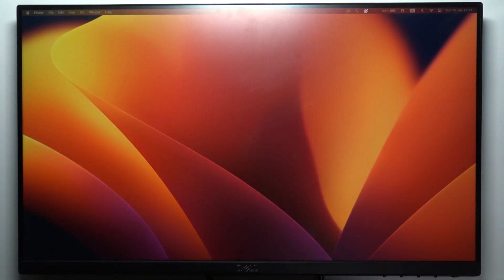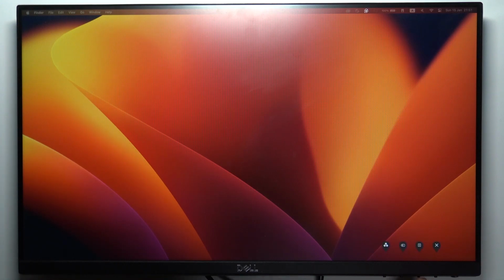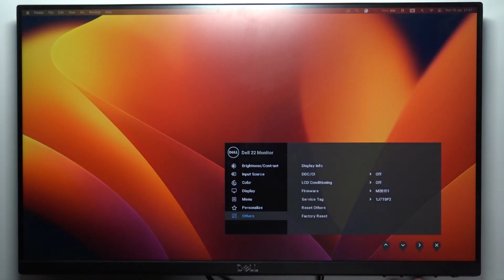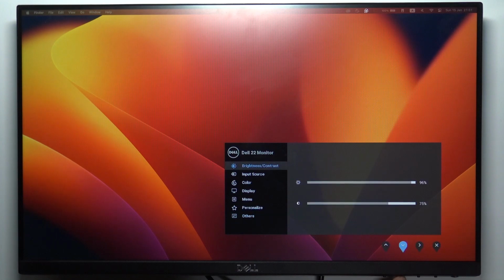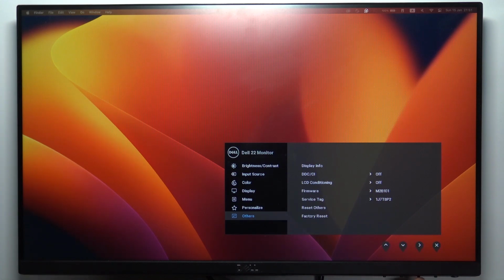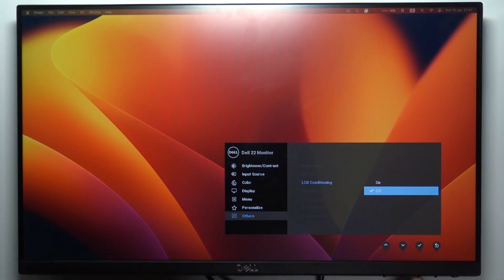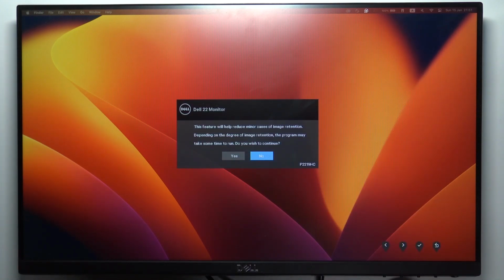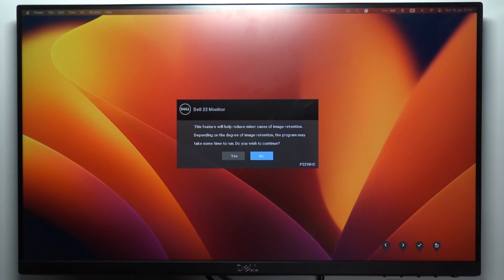Dell 22 Monitor How To Enable & Disable LCD Conditioning Mode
In case you wish to turn on or off LCD Conditioning Mode for Dell 22 Monitor, hopefully our presenter will provide you with fast answer! Thanks and Cheers!

How to enable lcd mode on Dell 22 monitor ?
LCD conditioning mode on Dell 22 monitor ?
Is there LCD Conditioning Mode on Dell 22 monitor ?
Where is LCD conditioning in Dell 22 monitor ?